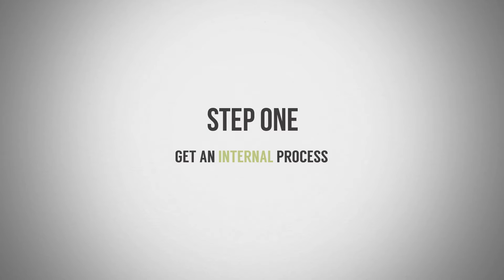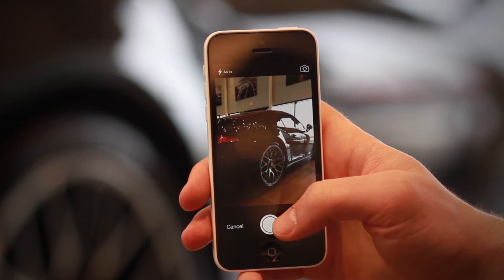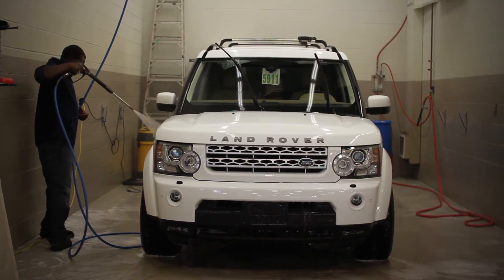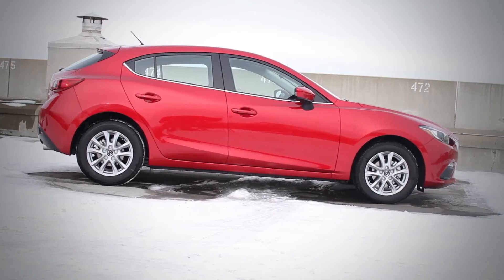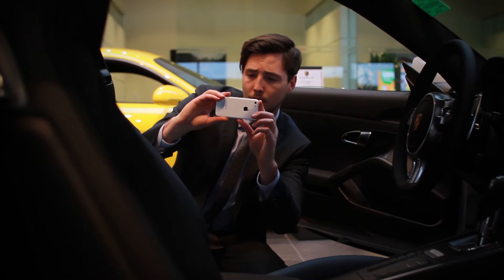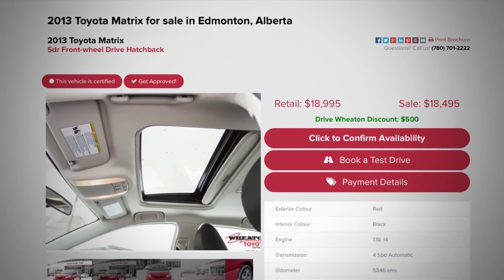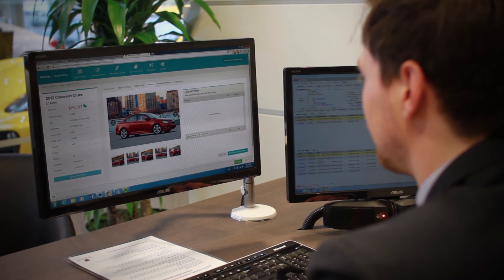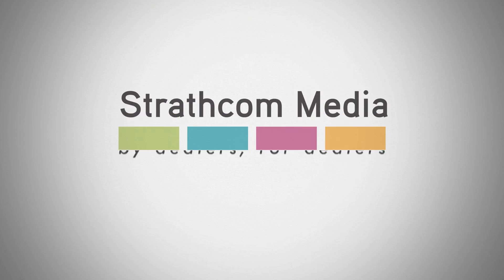How to Take Photos of Your Dealership Inventory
Merchandising your online showroom is the single most effective way to generate more leads for your dealership. This simple video shows you the basics of how to take the best photos of your Dealership Inventory.